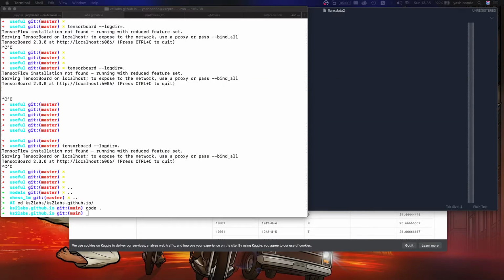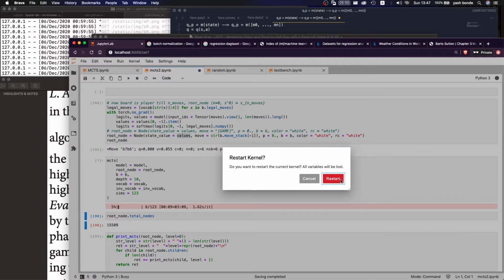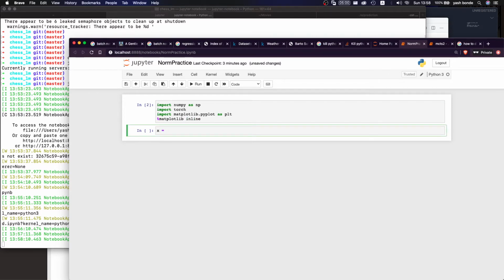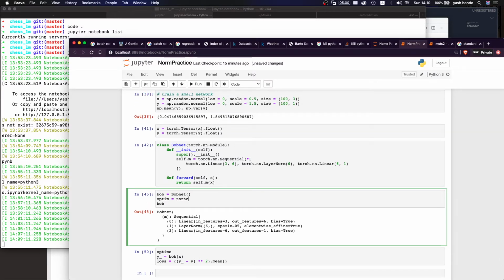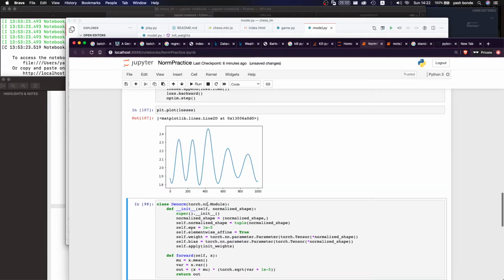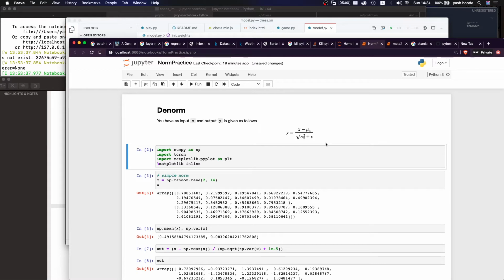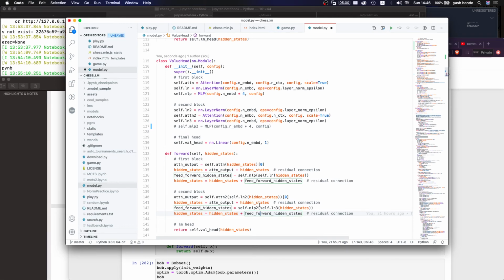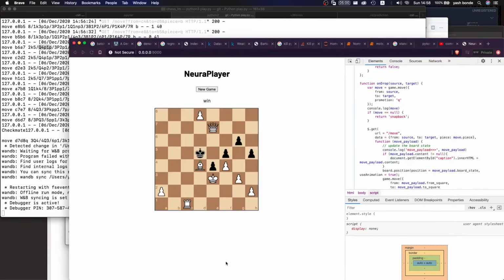Blindfold Chess AI | Coding Stream | Part - 7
This time around I give you some major updates. MCTS is now rewritten and fixed for consistency, webapp for playing. We play with denormalisation and see if it is any better for regression also I learn new things.

00:00 Updates
23:00 Normalisation practice
47:00 Visualisation of Loss
1:18:00 Demo of the Webapp